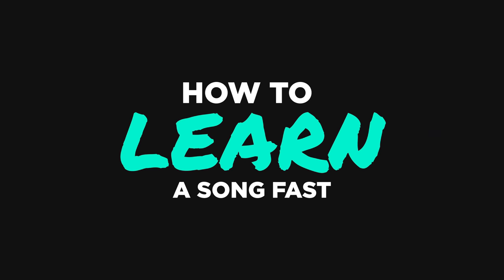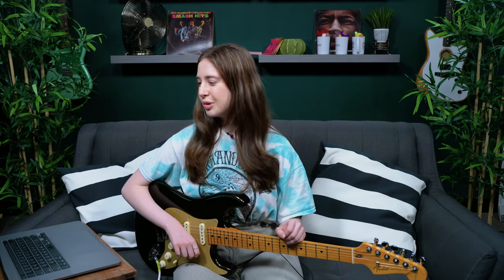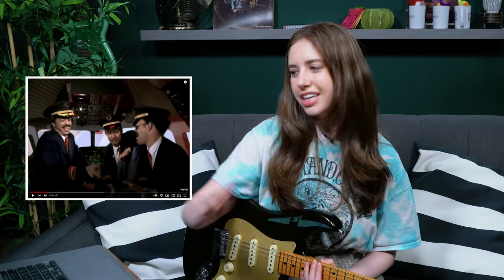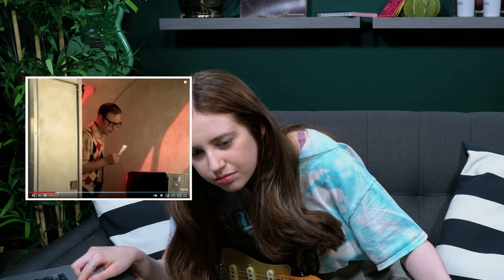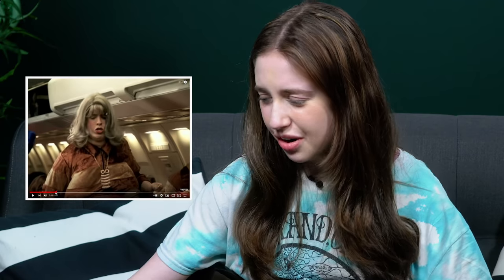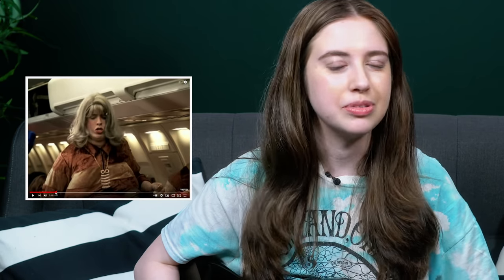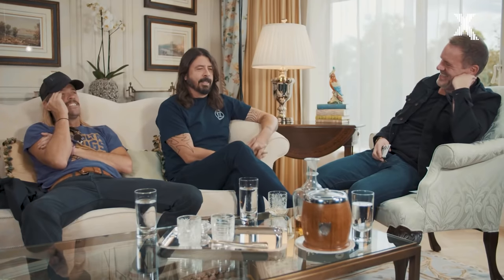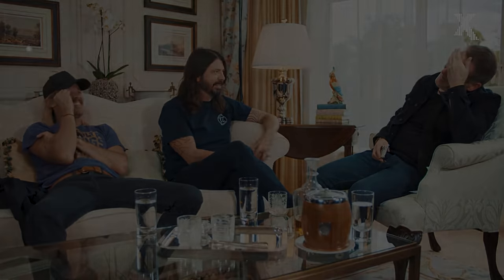How To Quickly Learn A Full Song On Guitar!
Learn how to quickly play a full song on guitar with Guitareo instructor Ayla Tesler-Mabe!

0:00 - Intro

Knowing how to learn a song on the spot is an incredible asset to have. You'll be surprised how often it happens! Here's Ayla's process she goes through whenever she finds herself in this situation.

0:59 - Listening to the Song

Ideally, you’ll want to listen to the song as many times as possible so you can familiarize yourself with the structure and dynamics of the song.

5:50 - Verse

The verse starts with the lead part ringing out and then goes into arpeggiating the chords.

10:53 - Chorus

The most noticeable part of the chorus is the power chord progression. (G, A, & B).

15:13 - Tips for Learning the Song Fast

When you're not in a time crunch, it's recommended to listen to the song with headphones so you can easily pick out the guitar parts by ear. But when you're in a rush, there's no problem with cross-referencing with the tab online.

17:22 - Final Performance

Now that you have the song down, it's time to perform!